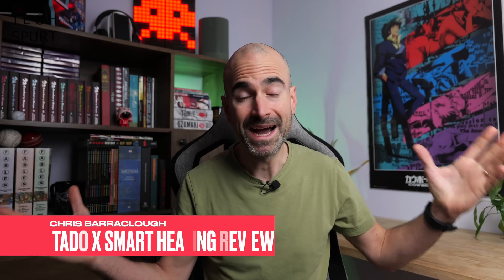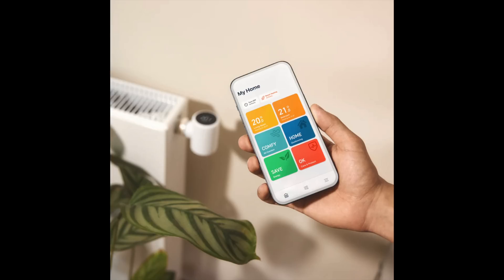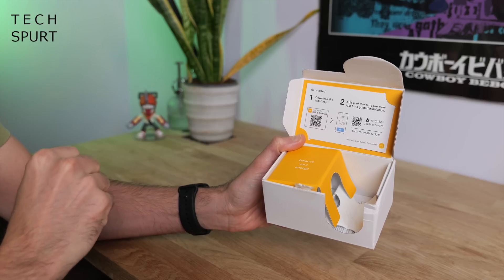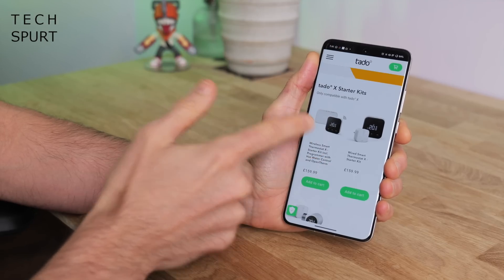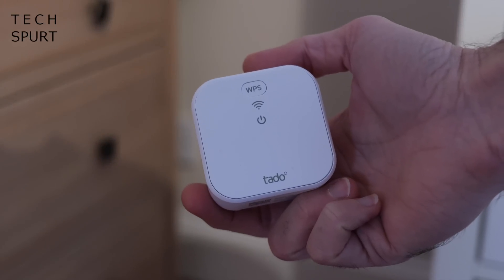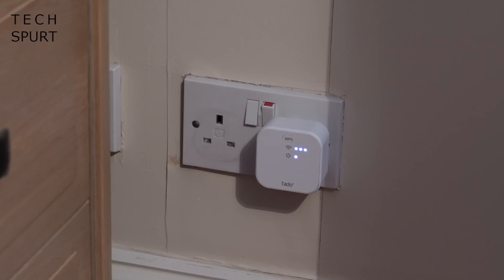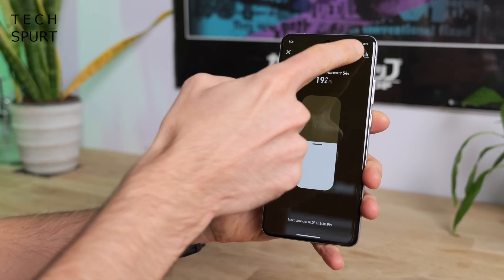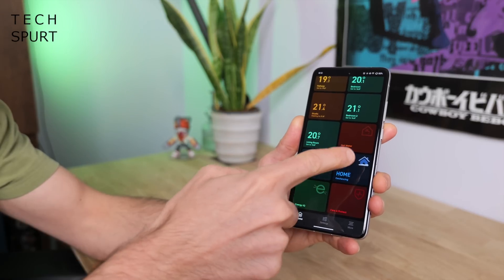Best Smart Heating 2025? | Tado X Review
Reviewing the Tado X smart heating system, a serious Hive rival for 2025, with easy installation, thread networking and intuitive app control. I've been testing Tado X for over a month now, with smart radiator valves and Auto Assist - so here's my early verdict.

If you want to fully automate your home heating then a smart setup like this or Hive is an ideal solution. Tado X allows you to schedule everything on a room by room basis, all via the smartphone app. And you can also have the heating turn off if you leave your house with geofencing.

Note that the Tado Wireless Smart Thermostat X has the Thread border router built into the Wireless Receiver box, so a Bridge X is only needed if you have a huge house that leads to WiFi range issues.

Check out the Tado X radiator valves if you want to control each room, while the thermostat allows manual control for anyone without the app.

Tado X Review Chapters:
0:00 - Tech Spurt Towers 2.0
0:51 - Tado X vs V3
1:36 - Installation
3:03 - Radiator valves
3:39 - Tado Bridge X
4:44 - Tado app
5:29 - Scheduling
6:28 - Geofencing
7:45 - Auto Assist
9:03 - Verdict & any problems?